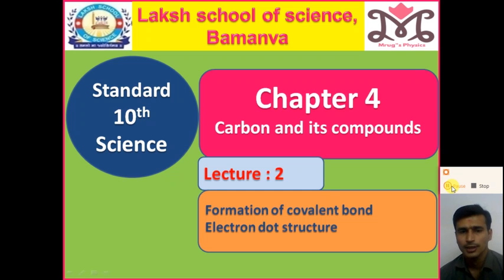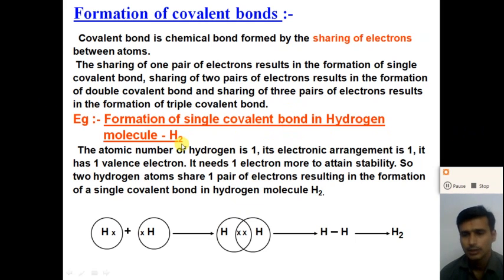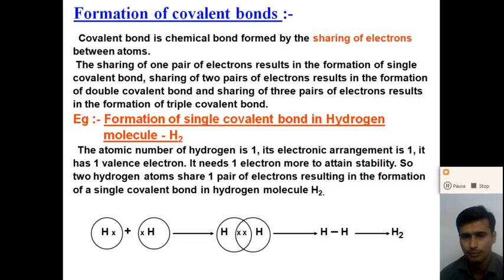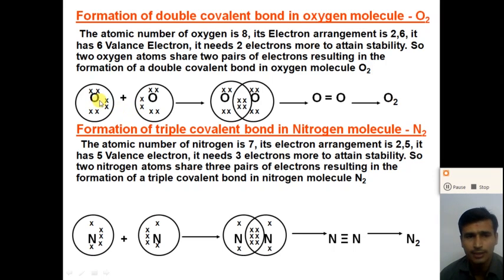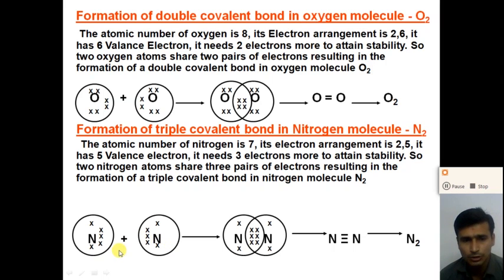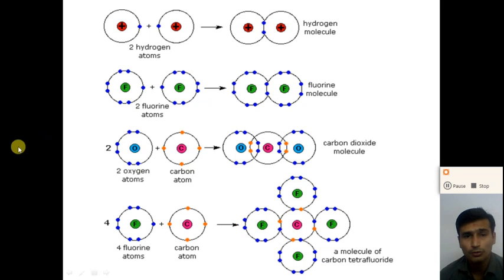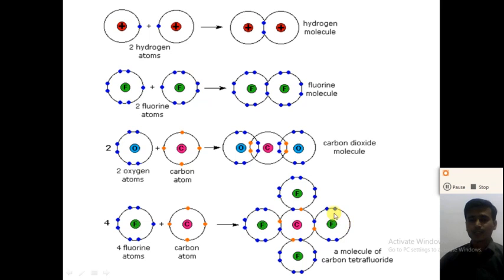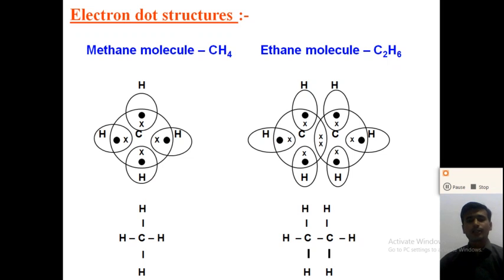Formation of covalent bond and electron dot structure STD 10 Eng Med Science Chapter 4 Carbon and it